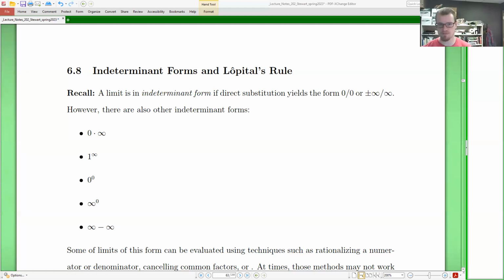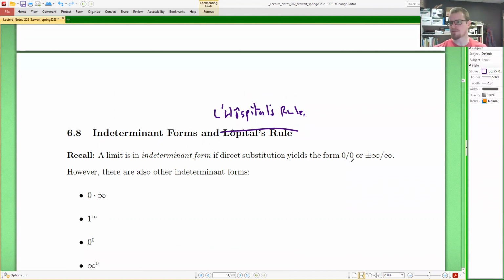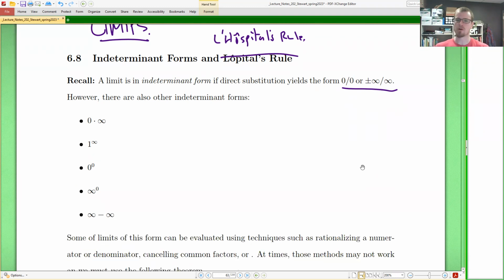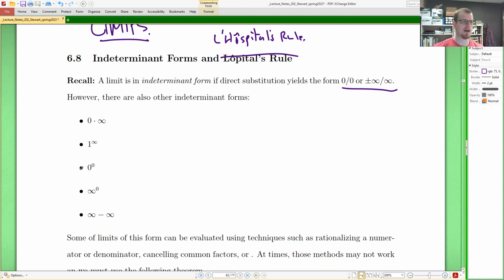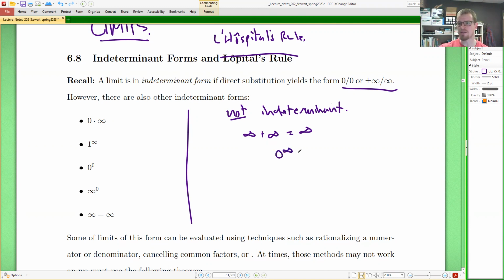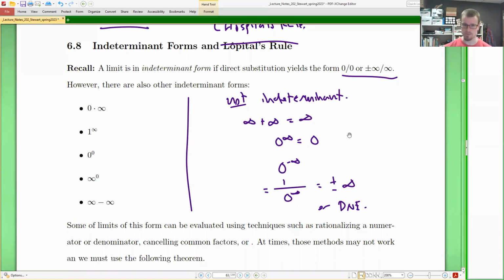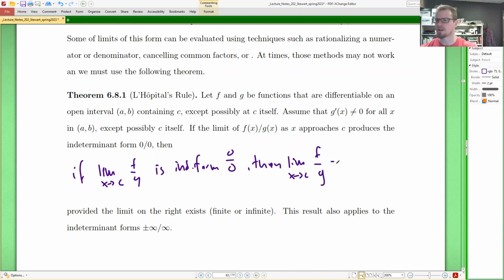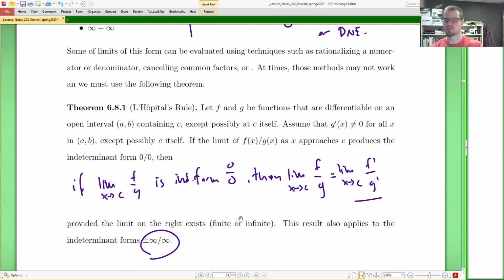Limits - Indeterminant Forms and L'Hopitals Rule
Dr Reynhout presents indeterminant forms, those beyond what is typically seen when evaluating limits algebraically is initially discussed. Some determinant forms are also discussed, which may be confused with indeterminant forms. L'Hopitals Rule is presented as a method for evaluating limits of indeterminant form 0/0 or infty/infty. Applications to other types of indeterminant forms is also presented in the examples.